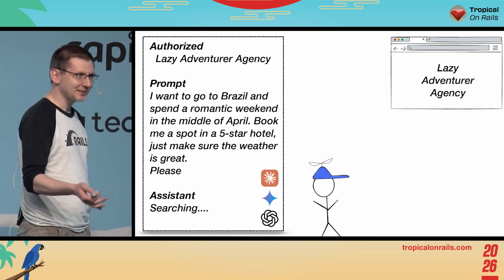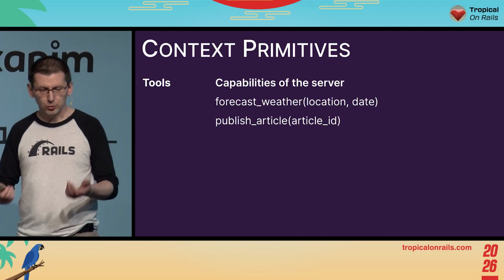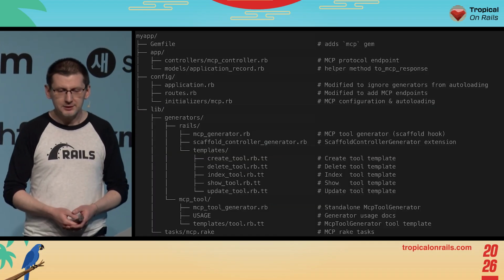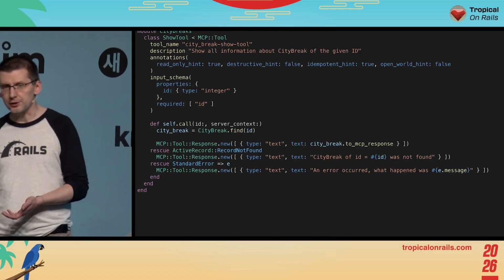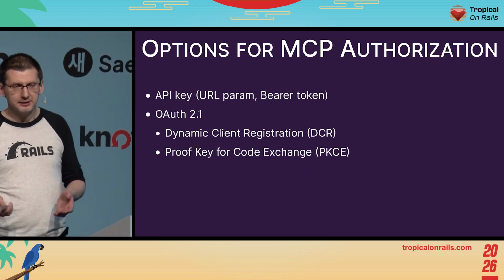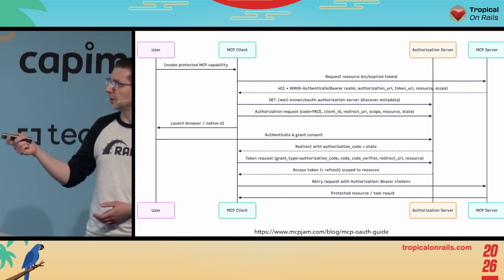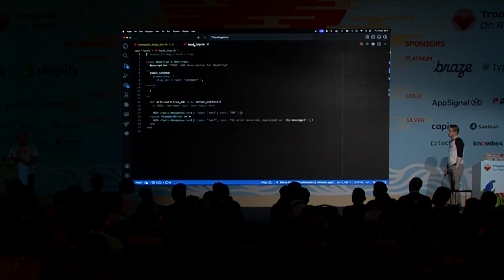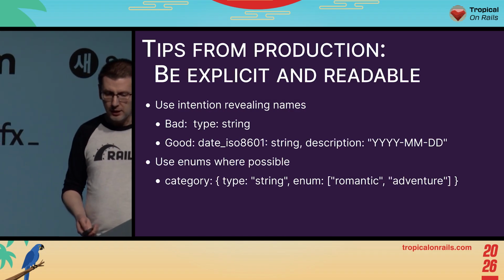Paweł Strzałkowski: MCP & OAuth on Rails — Production-Ready AI in Rails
Make your Rails apps AI-native this afternoon. Paweł shares a production-ready method for adding Model Context Protocol (MCP) to Rails apps, startup or mature.

This talk fills the gap that previous MCP presentations missed: authorization. With OAuth 2.1 flow, an LLM can act with a registered user's context and permissions, not as an anonymous toy. Paweł covers what MCP is and its place in the Ruby ecosystem, the complete pattern for building a production-ready, OAuth-secured MCP server in Rails, lessons from running MCP with Rails in production, guidelines for writing MCP Tools and Prompts, and a live demo of an LLM chat acting as a registered user to make a purchase.

Without authorization, AI in Rails is a toy. With secure, user-aware auth, it becomes enterprise-ready.

About the speaker:
Paweł Strzałkowski is a veteran Rails developer, a CTO, and a vetted conference speaker. He works at Visuality. His 2025 talks at Rails World and EuRuKo established the opportunity of using MCP in Rails. This talk delivers the critical "how" for production.

Deixe seus apps Rails AI-native essa tarde. Paweł compartilha um método pronto pra produção pra adicionar Model Context Protocol (MCP) em apps Rails, sejam eles startup ou maduros.

Essa palestra resolve a peça que faltava nas apresentações anteriores de MCP: autorização. Com o fluxo OAuth 2.1, um LLM pode agir com o contexto e as permissões de um usuário registrado, e não como um brinquedo anônimo. Paweł cobre o que é MCP e seu lugar no ecossistema Ruby, o padrão completo pra construir um servidor MCP pronto pra produção, seguro com OAuth no Rails, aprendizados de rodar MCP com Rails em produção, diretrizes pra escrever MCP Tools e Prompts, e uma demo ao vivo de um chat LLM agindo como usuário registrado pra fazer uma compra.

Sem autorização, IA no Rails é brinquedo. Com auth seguro e ciente de usuário, vira enterprise-ready.

Sobre o palestrante:
Paweł Strzałkowski é desenvolvedor Rails veterano, CTO, e palestrante recorrente em conferências. Trabalha na Visuality. Suas palestras em 2025 no Rails World e EuRuKo estabeleceram a oportunidade de usar MCP em Rails. Essa palestra entrega o "como" crítico para produção.

Tropical on Rails 2026 · April 9–10, 2026 · São Paulo, Brazil